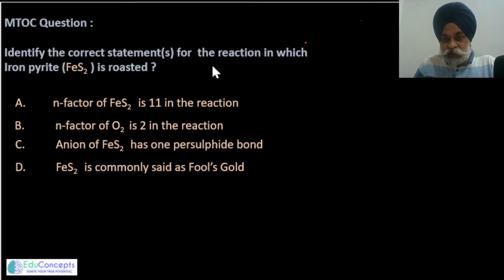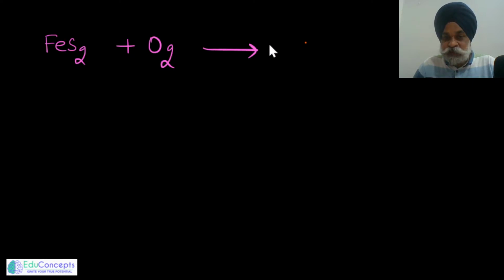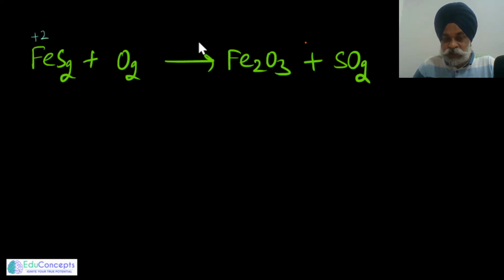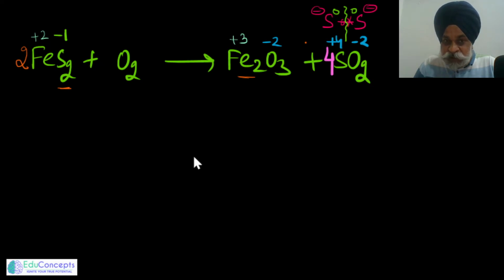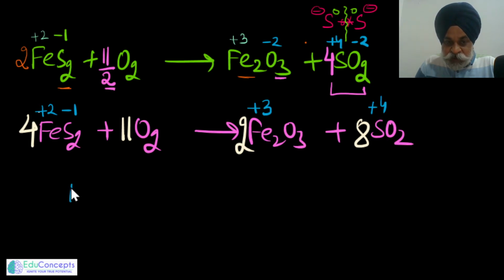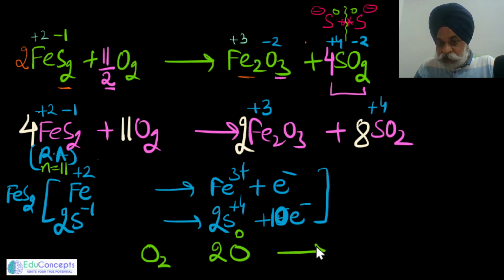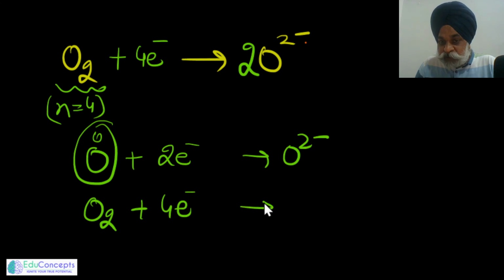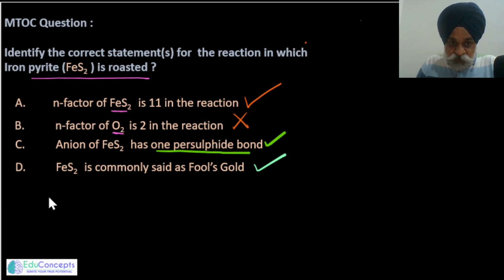Assorted Problem for IIT Advanced 2022 || Metallurgy, n-Factor & Redox || By Gurpreet Sir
For next few week all the videos in this playlist named DCD series 2022 would target IIT Advanced 2022.

Assorted Problems of IIT Advanced 2022 || Organic Chemistry By Gurpreet Sir || Target IIT Advanced